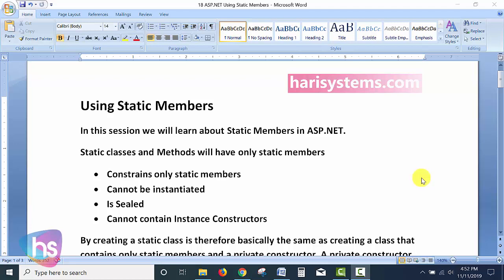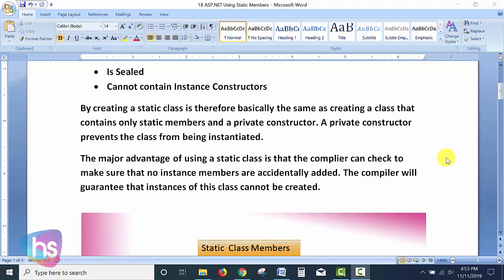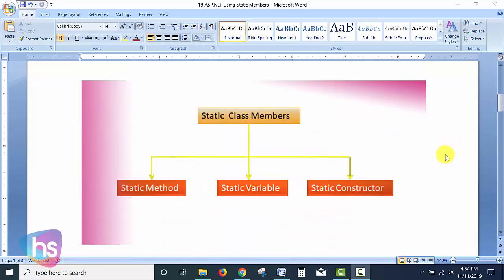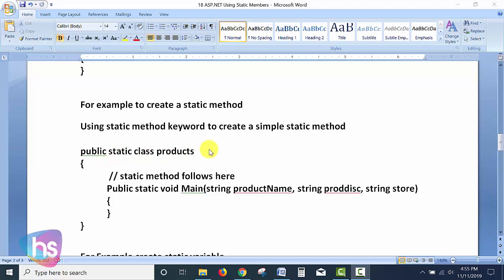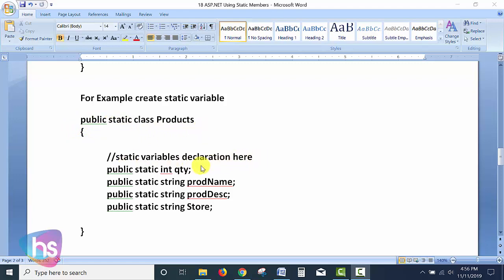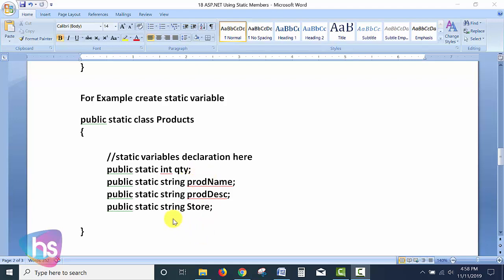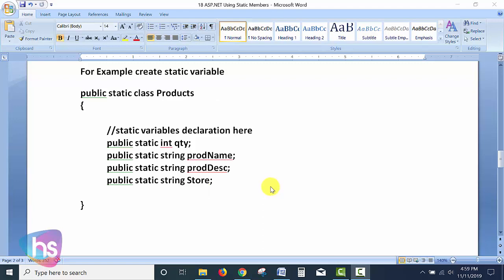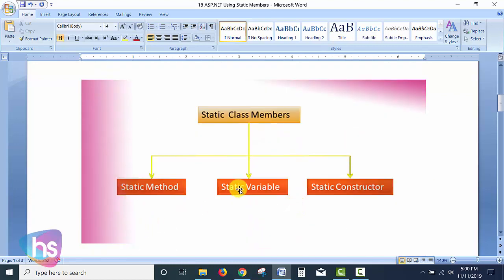ASP .NET Using Static Members | asp .net tutorial for beginners |C# tutorial | Harisystems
ASP .NET Using Static Members | asp .net full-stack training for freshers |C# tutorial | Harisystems